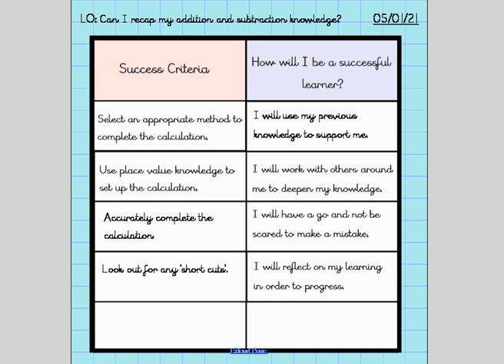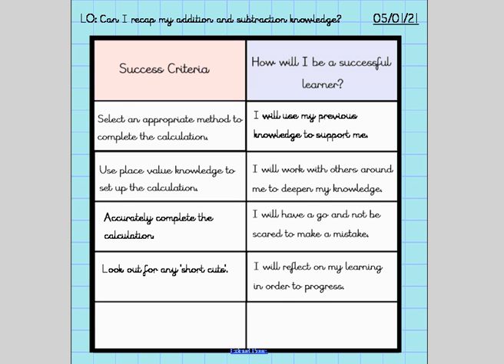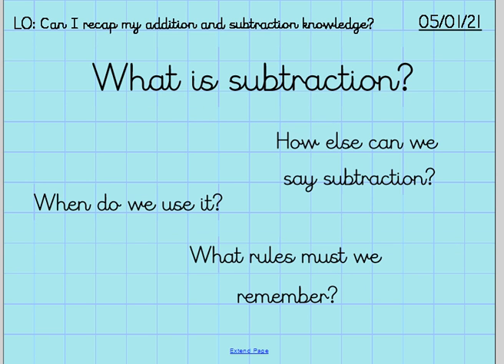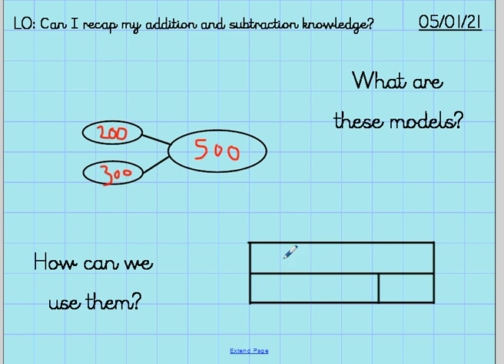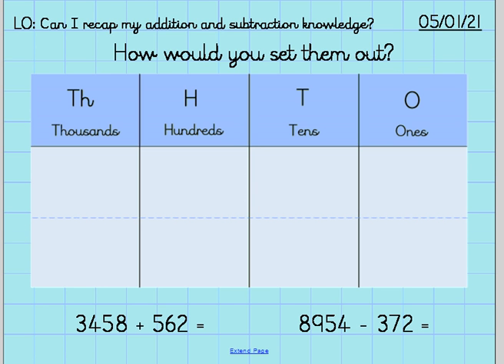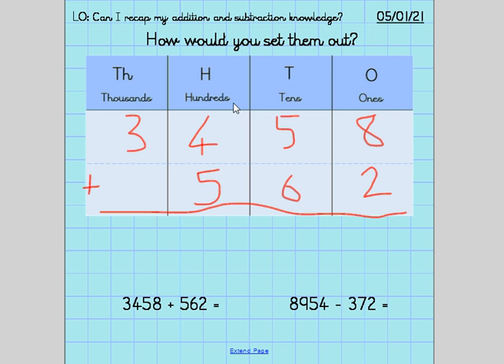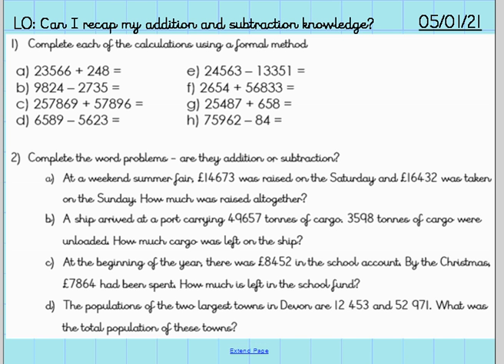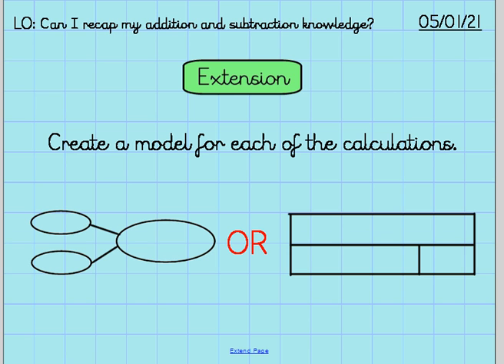5.01.21 - Year 5 - Maths